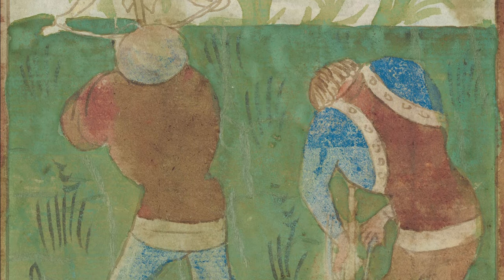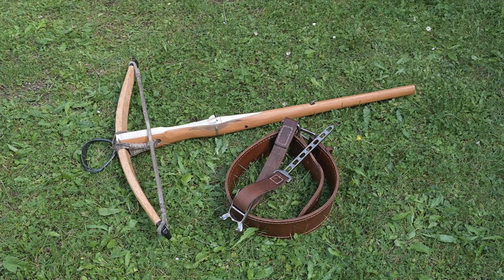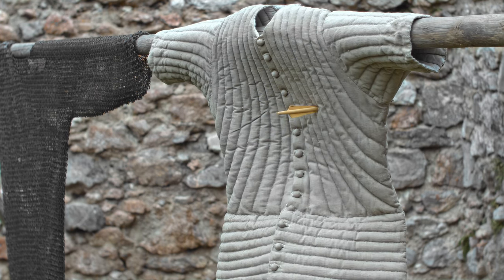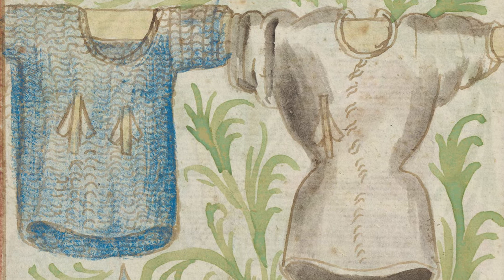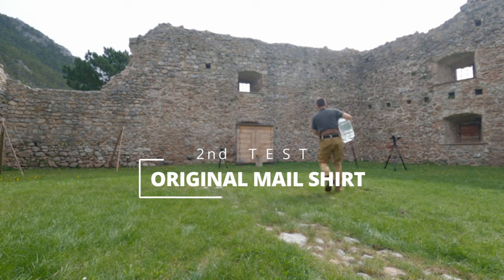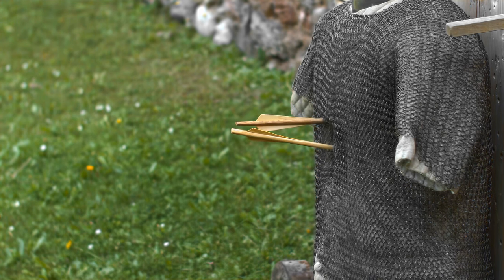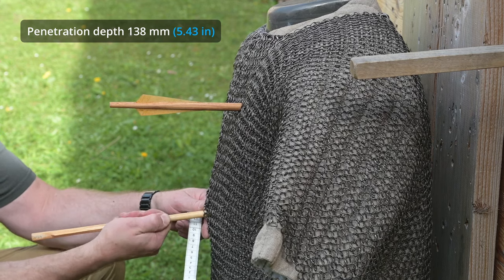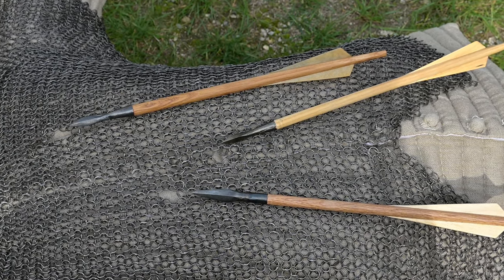Medieval Composite Crossbow vs original mail armour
Shooting test on a 15th /16th century original mail shirt with a 460 lb horn composite crossbow.
Pictural shooting scenario modified from: Zürich, Zentralbibliothek, Ms. Rh. hist. 33b: Kriegstechnik (Bilderhandschrift) Folio 101r.

0:00 Intro
0:46 History
1:36 1st Test - Modern mail & Textile armour
4:20 2nd Test - Original mail
5:40 Results
6:12 Summary